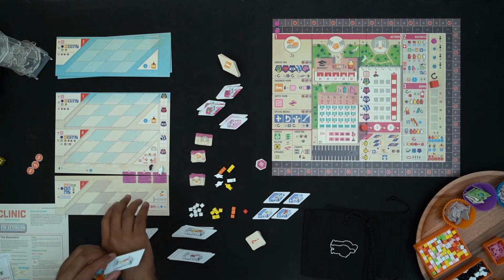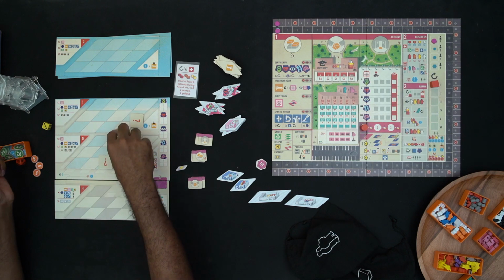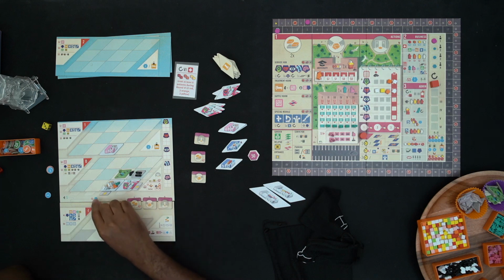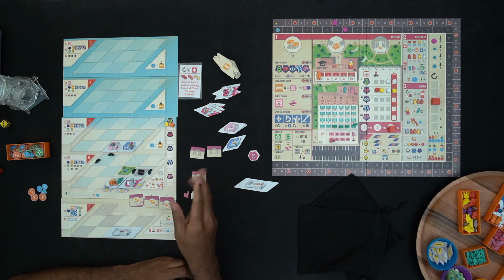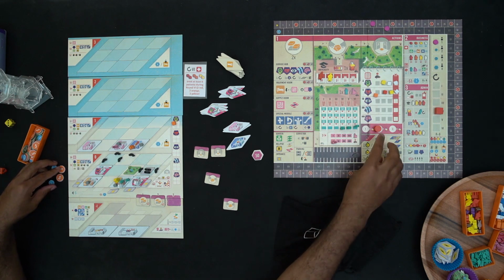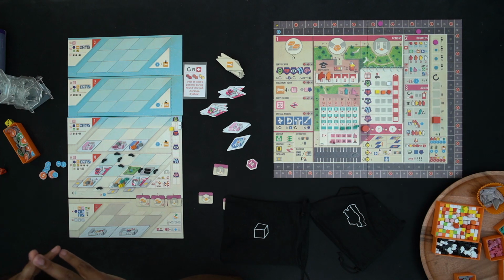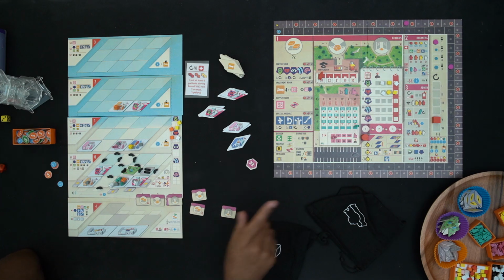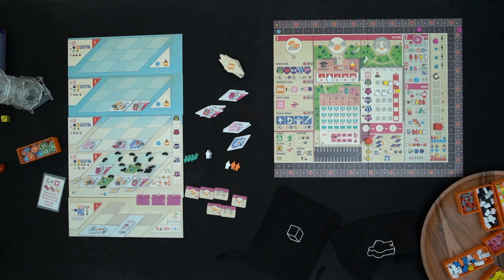Extension 4 Modules Playthrough | 06 | Clinic Deluxe Edition Extensions Playthrough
Playthrough of Extension 4's modules for Clinic Deluxe Edition

Modules played this session (1):
The Basement

0:00:00 - Intro
0:01:59 - Extension 4 module overview
0:10:46 - Playthrough setup
0:15:30 - R0 Clinic Setup
0:23:36 - R1 Actions
0:29:40 - R1 Movement, business and admin
0:31:30 - R2 Actions
0:36:45 - R2 Movement, business and admin
0:41:55 - R3 Actions
0:44:55 - R3 Movement, business and admin
0:55:16 - R4 Actions
1:02:45 - R4 Movement, business and admin
1:07:30 - R5 Actions
1:11:24 - R5 Movement, business and admin
1:21:02 - R6 Actions
1:22:33 - R6 Movement, business and admin
1:28:13 - Final Score Calculation
1:31:49 - Post game module analysis
1:41:19 - Outro